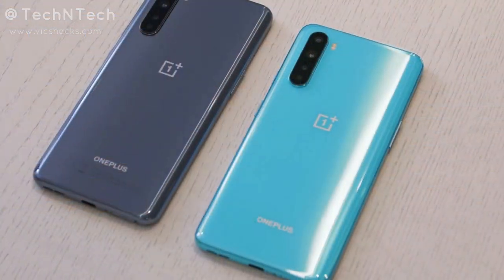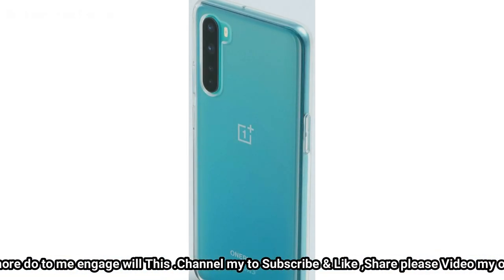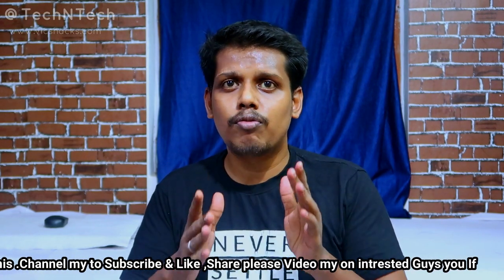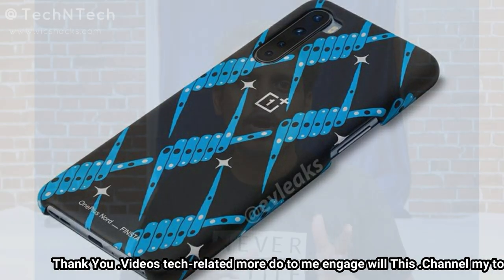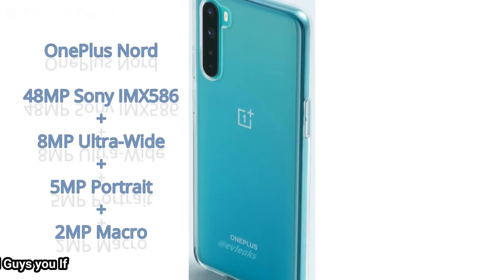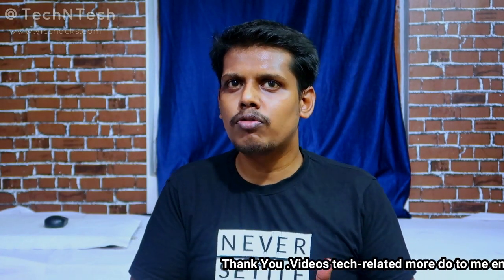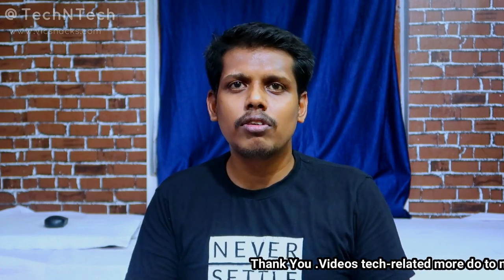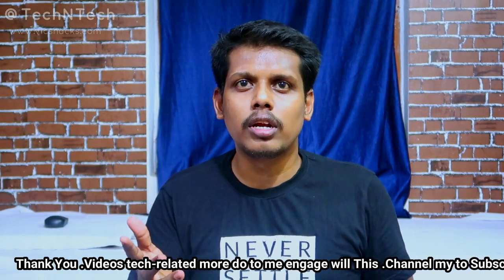OnePlus Nord Official design & Specifications revealed 💥 Mobile Leaks 💥 TechNtech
Hey Guys, OnePlus Nord hands-on official images and full specs revealed ahead of launch. OnePlus Nord comes with a dual punch-hole style display, super AMOLED panel, 90Hz refresh rate, 32MP + 8MP selfie cameras, 48MP Sony IMX586 camera sensor, Snapdragon 765G processor, 30W Warp Fast charging & so on...

Let's find the OnePlusNord full specifications in this Video